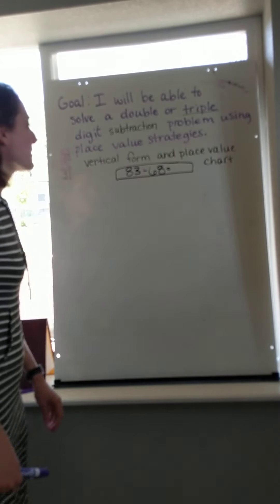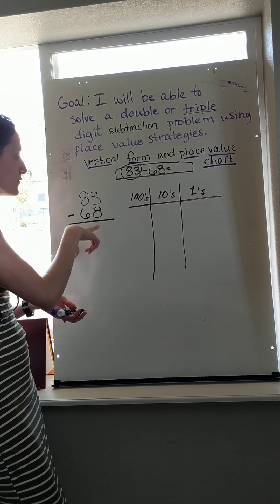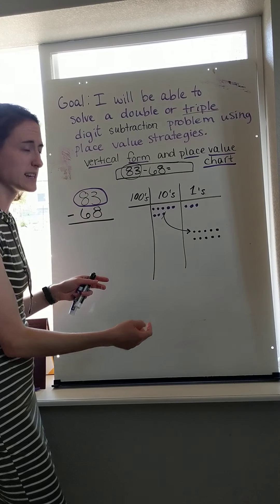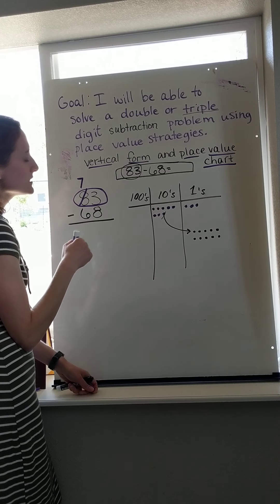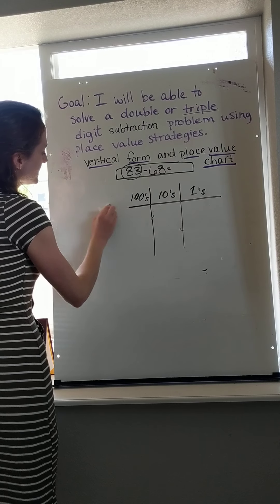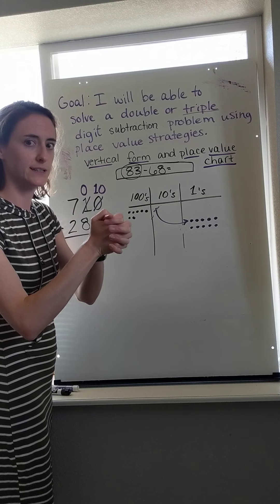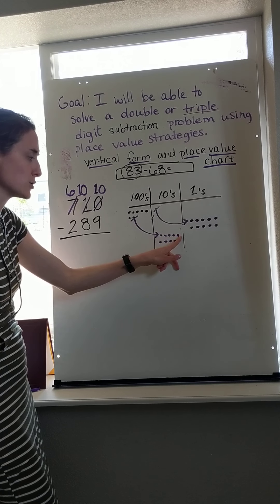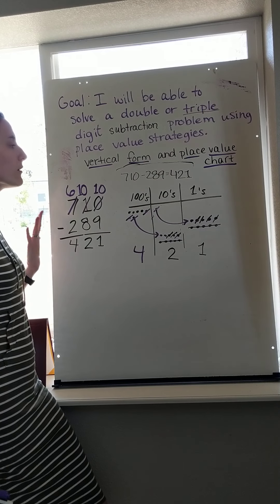EngageNY M4 L20 Subtract Version